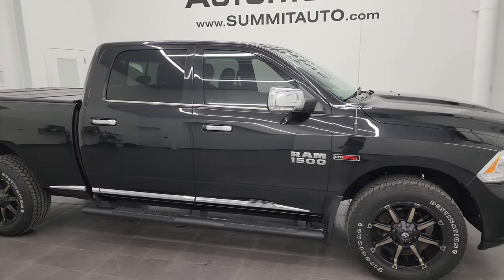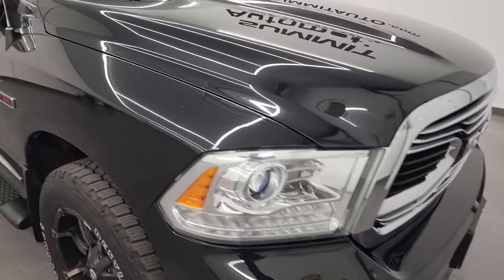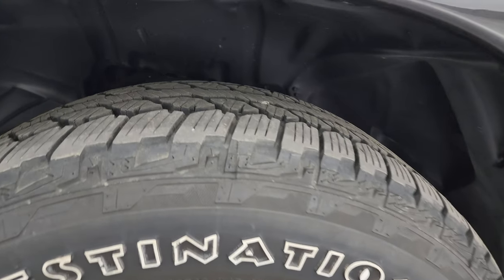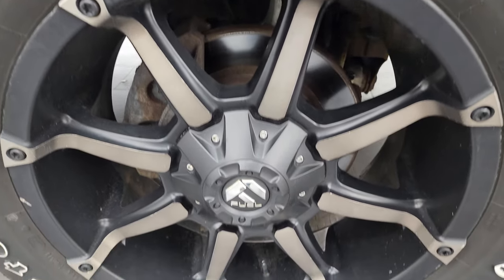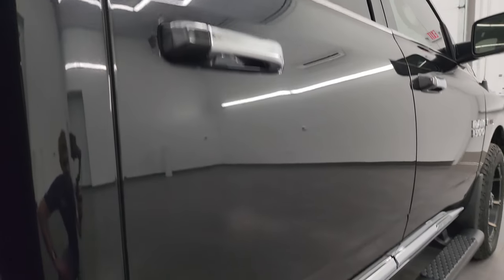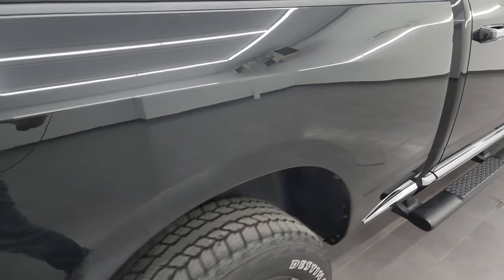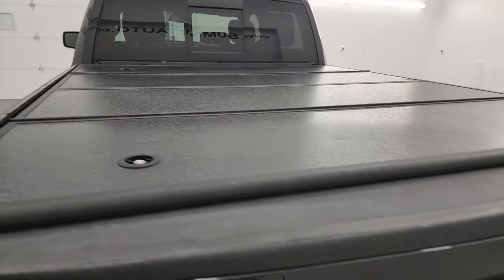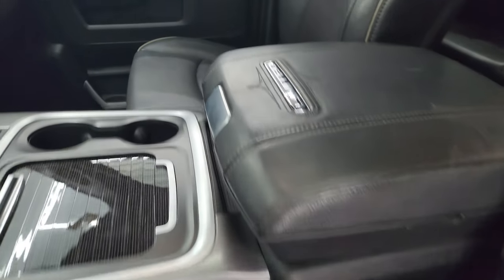2016 RAM 1500 LIMITED CREW LONG BRILLIANT BLACK ECODIESEL 4K WALKAROUND 13660ZA SOLD!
This 2016 RAM 1500 CREW LONG LIMITED PACKAGE ECODIESEL IN BRILLIANT BLACK METALLIC FOR SALE IN FOND DU LAC OSHKOSH WISCONSIN 54935 is the vehicle we did walk around review of today.

Thank you for checking out this video of this 2016 RAM 1500 CREW LONG LIMITED PACKAGE ECODIESEL IN BRILLIANT BLACK METALLIC FOR SALE IN FOND DU LAC OSHKOSH WISCONSIN 54935

STOCK: 13660ZA
PRICE: $33,999
MILES: 74,293
MAKE: RAM
MODEL: 1500
VIN: 1C6RR7WM4GS109924
LOCATION: FOND DU LAC OSHKOSH WISCONSIN, 54937 TRUCKS ON 41

CLEAN TITLE HISTORY! CLEAN CARFAX! 3.0 Liter V6 Ecodiesel Engine, 240 Horsepower, Full Four Door Crew Cab, Short Box 6 Foot 4 Inch 6' 4" Shortbox, Laramie Limited Package, 8 Speed Automatic Transmission, 4x4 Push Button Four Wheel Drive 4WD, 4-Corner Air Ride Suspension, Factory GPS Navigation System, Power Sunroof Moonroof Sun Roof Moon Roof, Reverse Backup Camera Rearview Camera, Dual Rear Exhaust, Dual Power Air Conditioned Ventilated Seats, Full Towing Package with Receiver Trailer Hitch, Wiring and Transmission Cooler Tow Package, Factory Brake Controller, Heated Power Fold-in Power Mirrors with Built-in Directional Signals, Electronic Stability Control Traction Control ESC, Firestone Destination A/T2 P275/60 R20 Tires, Fuel 20 Inch Rims Premium Wheels, Painted and Polished Aluminum Rims Premium Wheels, Four Wheel Disc Brakes, Factory Painted Stepbars, Spray-in Bedliner, Bedrail Covers, Fog Lights, LED Bed Lighting, LED Running Lights, Projector Lamp Headlights, Sonar with Front and Rear Bumper Sensors, Locking Tailgate, Chrome Tipped Exhaust, Chrome Trimmed Grill, Chrome Trimmed Mirrors, AM / FM Radio Tuner, Sirius/XM Satellite Radio Capabilities Sirius / XM, Uconnect 8.4AN System 8.4 Inch Touchscreen with AM/FM/BT/ACCESS/NAV, 7-Inch Multi-View Display, Alpine Premium Audio Sound System, U Connect Hands Free Bluetooth Hands-Free Phone System Blue Tooth, Auxiliary MP3 Jack Portable Audio Connection, Factory Subwoofer, SD Card Slot, USB Jack Portable Audio Connection, Enter-N-Go System Keyless Entry System, Keyless Entry with Factory Remote Start, Push Button Start, Power Sliding Rear Window Rear Window Defroster, Adjustable Height Seatbelts, Driver and Passenger Front Air Bags, L.A.T.C.H. Child Safety System, Side Curtain Air Bags SRS Safety Restraint System, Woodgrain Trimmed Heated Steering Wheel with Multi-Function Steering Wheel Controls, Homelink System with Three Programmable Buttons for Garage Doors, Lighting Systems & Security Systems, Compass, Outside Temperature Display and Mileage Display, Dual Multi-Zone Climate Control , Power Adjustable Pedals, Factory All Weather Floormats, Loadfloor Boot Tray, Storage Compartment Under Rear Seats, Woodgrain Dash And Door Trim, Air Conditioning AC, Cruise Control, Power Locks, Power Windows, Tilt Steering Wheel, Automatic Headlights Autolamp, 115V / 150W Auxiliary Power Outlet, Brilliant Black Crystal Pearlcoat, CLEAN AUTOCHECK! Very very clean inside and out! This is one of the sharpest 2016 Ram 1500 crewcab shortbox 1/2 ton trucks on our lot! Make your move before this super clean 4wd is gone!

STOCK: 13660ZA
PRICE: $33,999
MILES: 74,293
MAKE: RAM
MODEL: 1500
VIN: 1C6RR7WM4GS109924